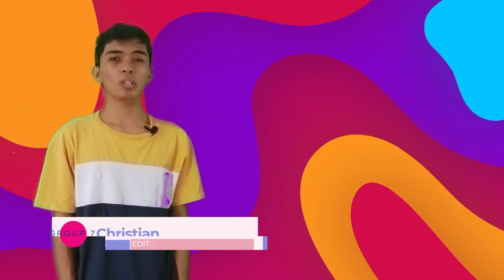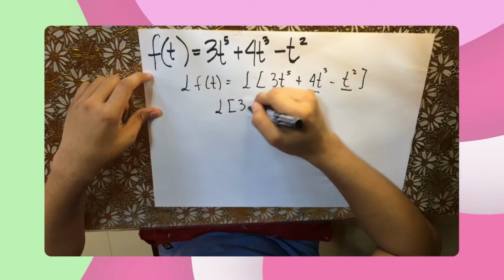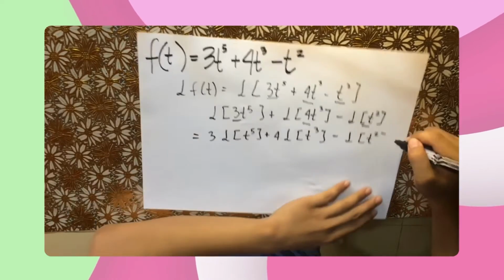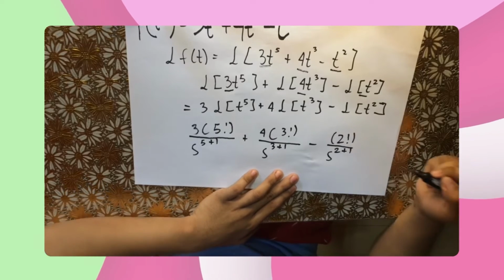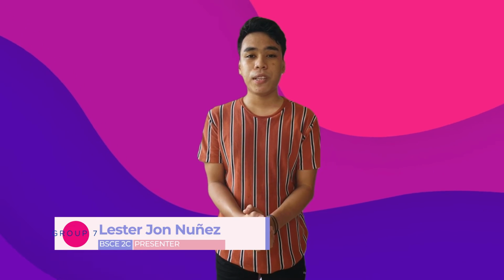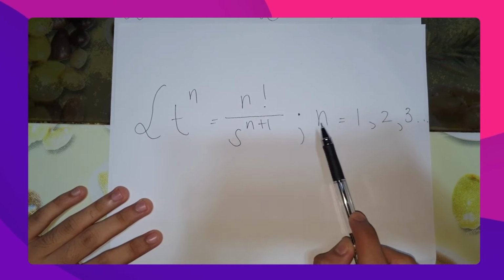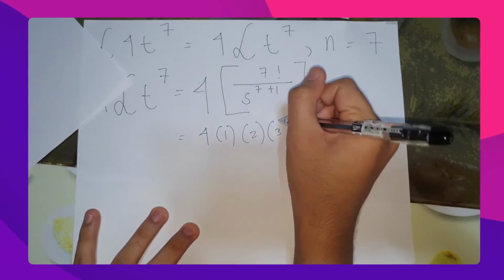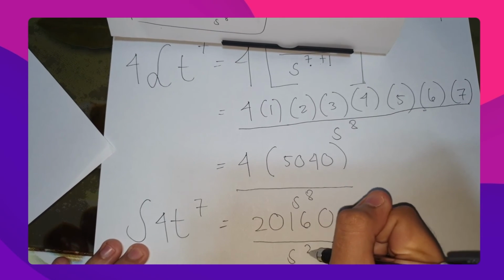Transform of t^n - Derivative of Transforms Part 1 - Episode 4 | Laplace Transform of Functions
This video will showcase some examples of the transform of t^n.